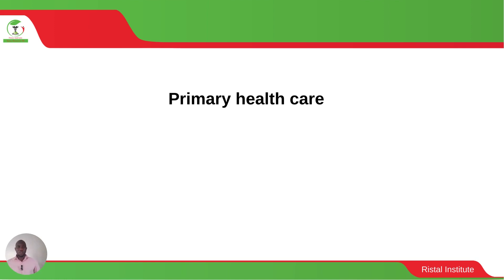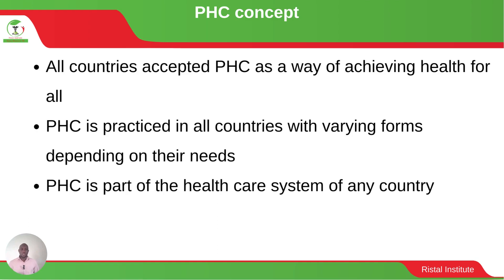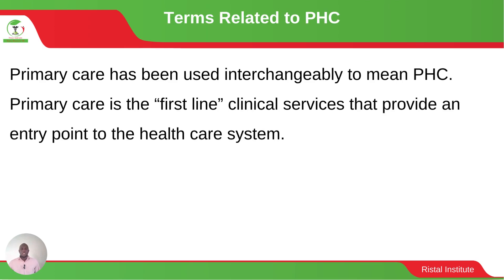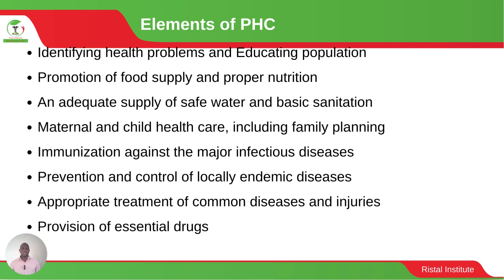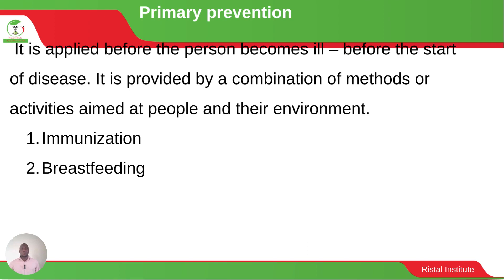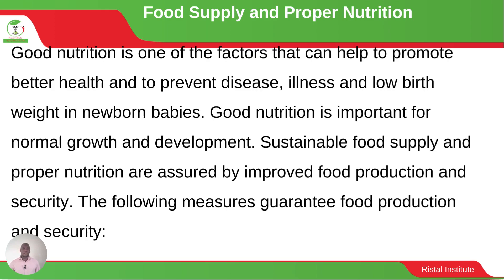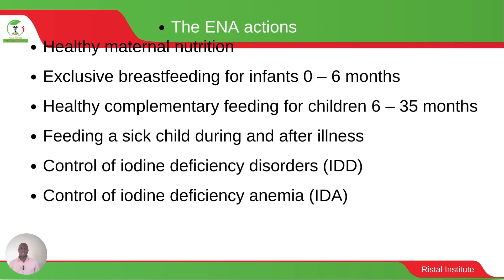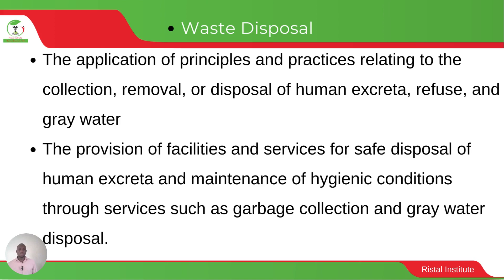Primary Health Care